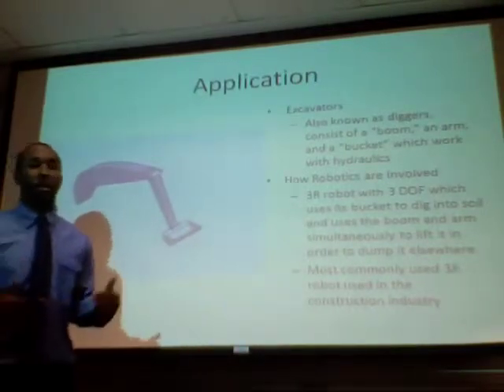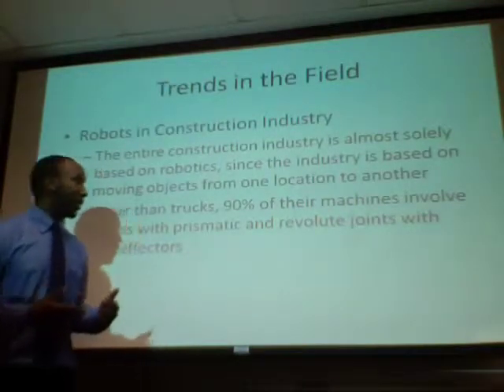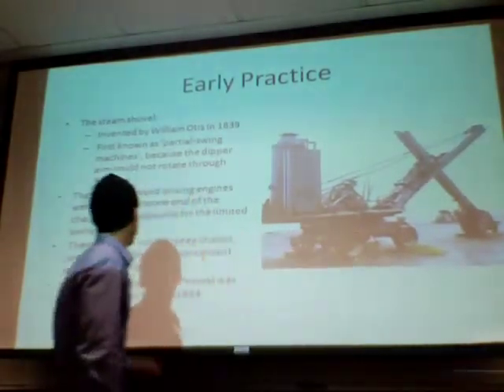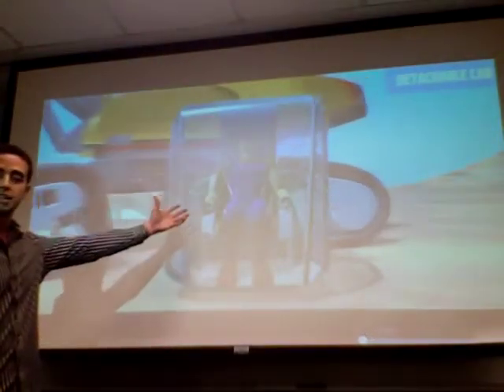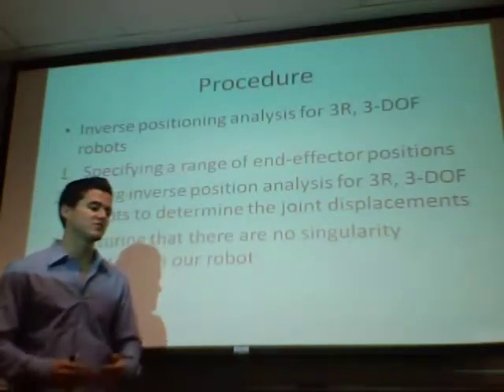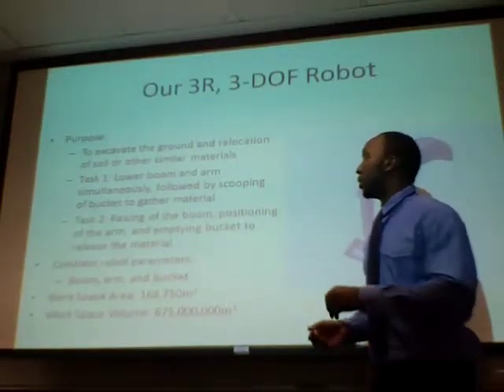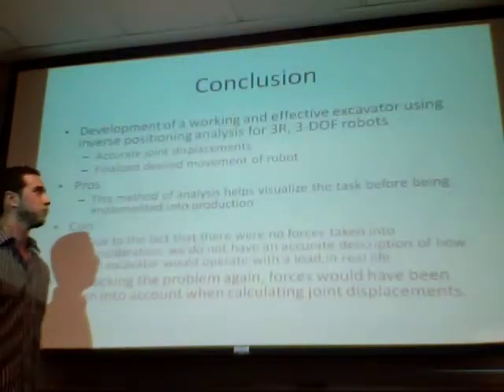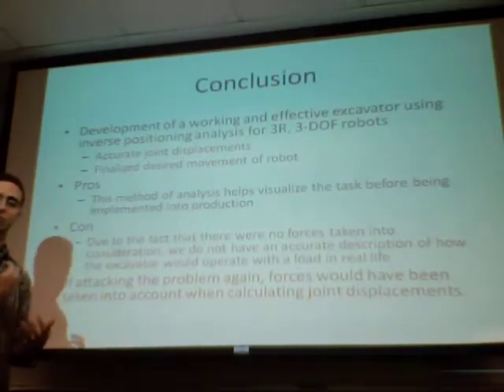Team 11: Construction Robots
Team project presentation in EML 4806/5808 Robot Modeling class, Fall 2011.

Team 11: Construction Robots: Excavators
Reynaldo Andres Mastrapa
Javier Seoane
Aaron Solomon

Florida International University (FIU)
Miami, Florida